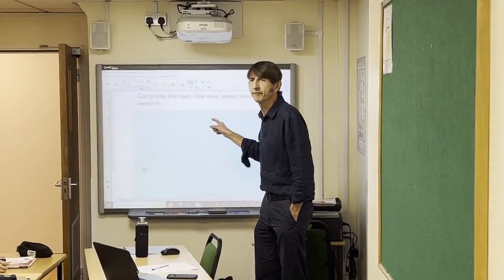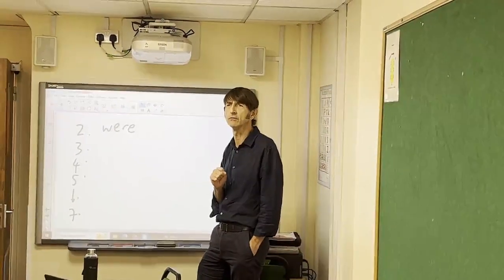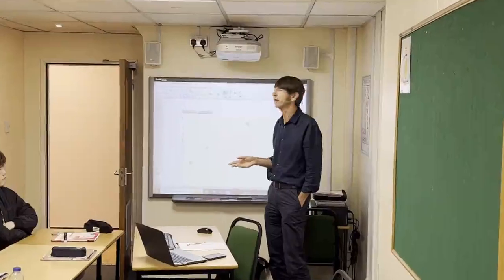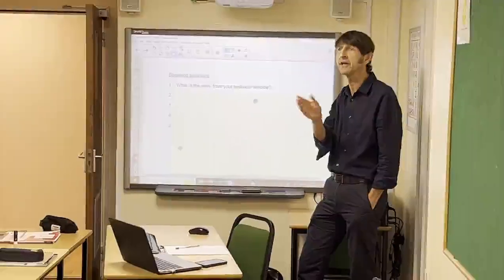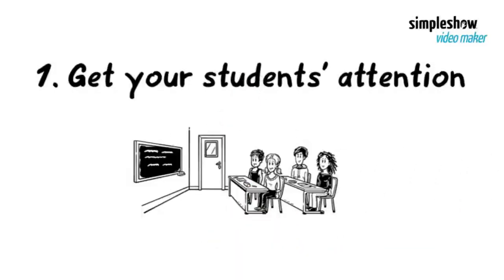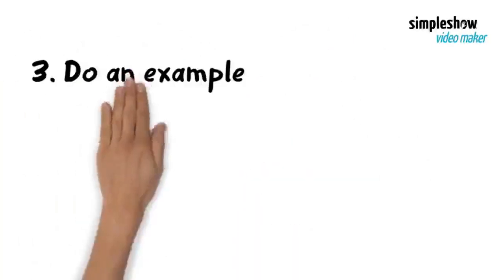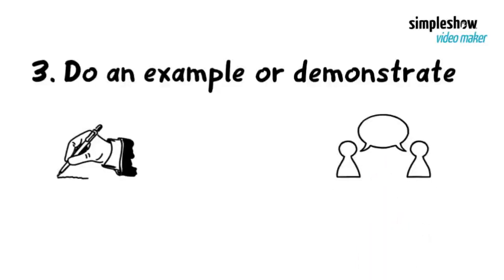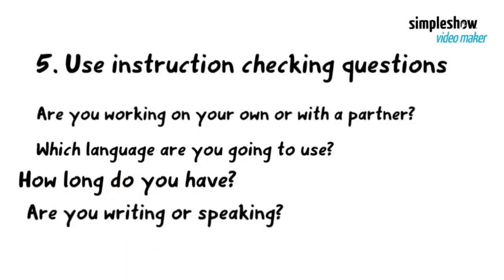Task Set up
Watch the video for tips on how to give instructions and set up tasks for your learners to do.